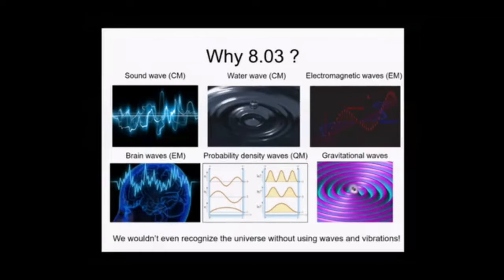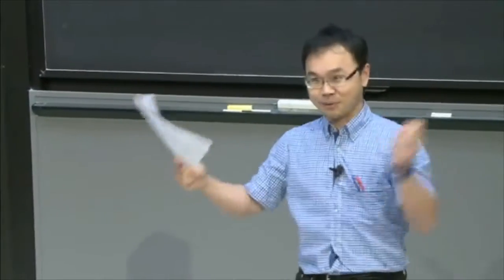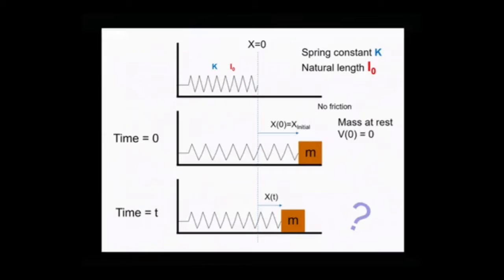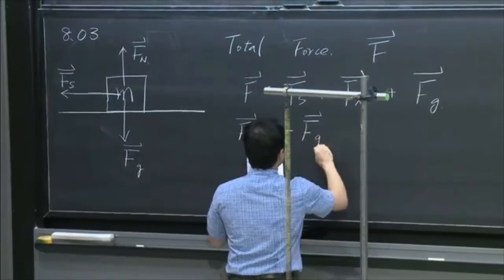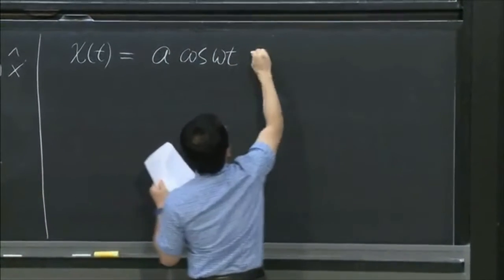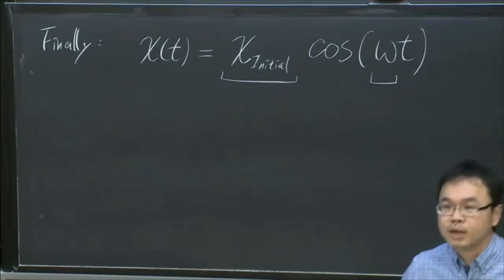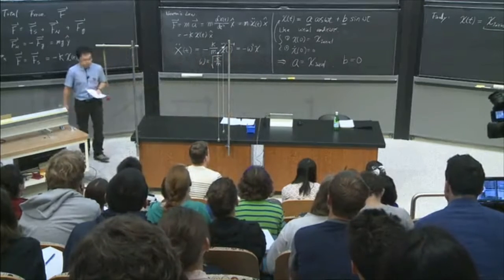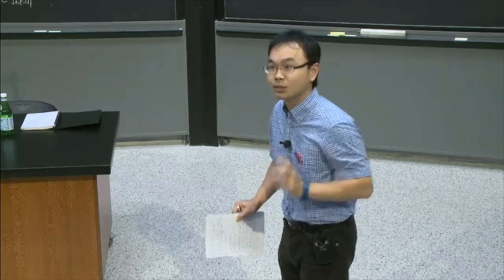Periodic Oscillations 1